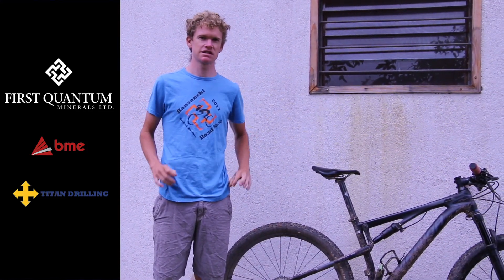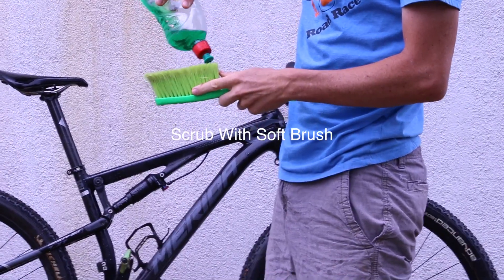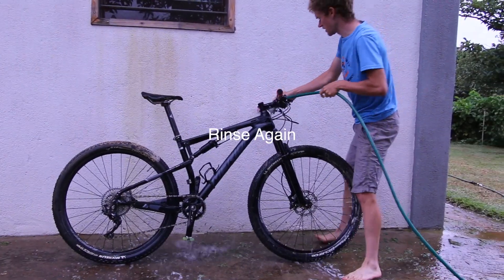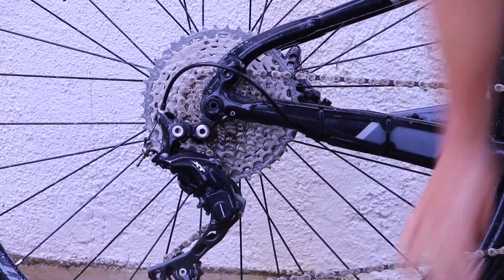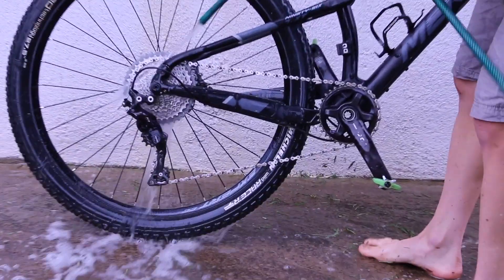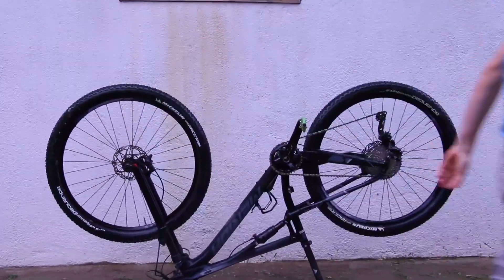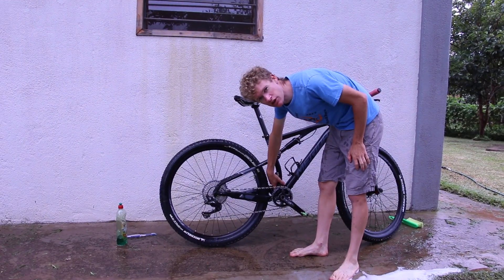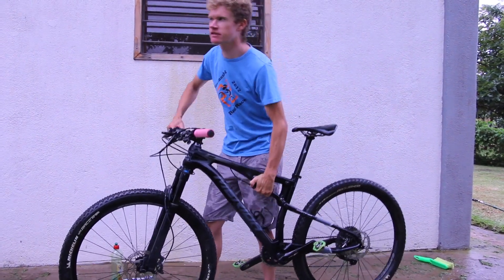How To Perfectly Clean Your Bike With Products You Already Have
Ryan explains how to clean your bike using products that you probably already have at home.